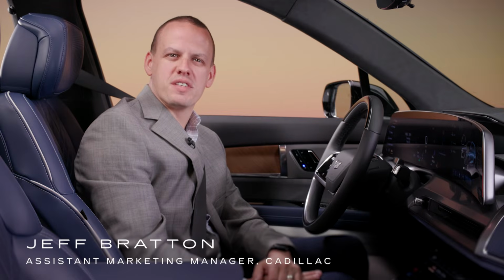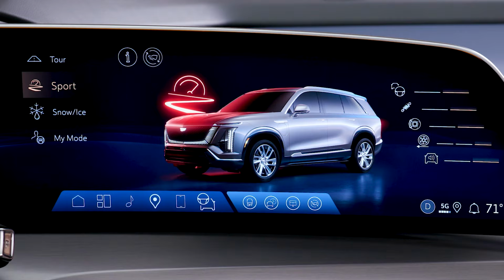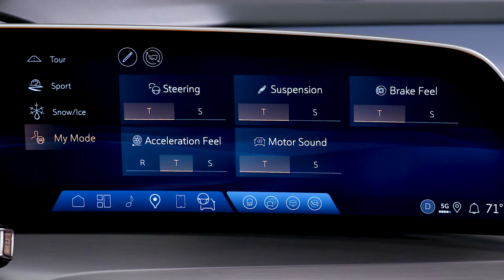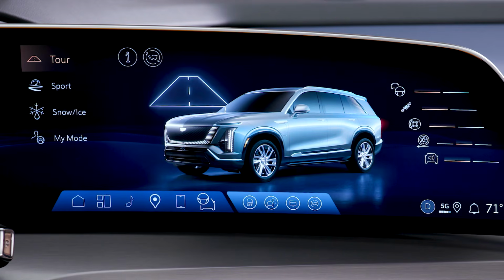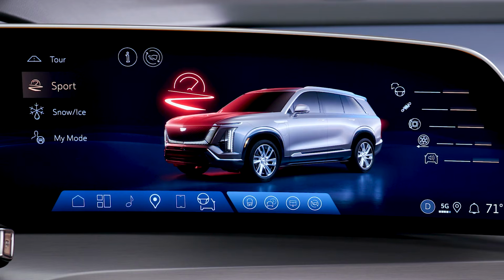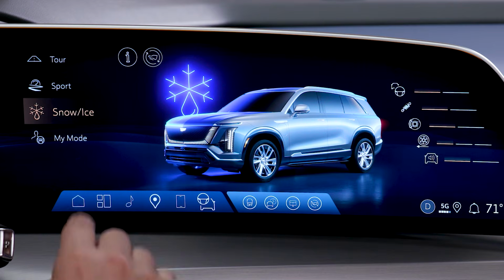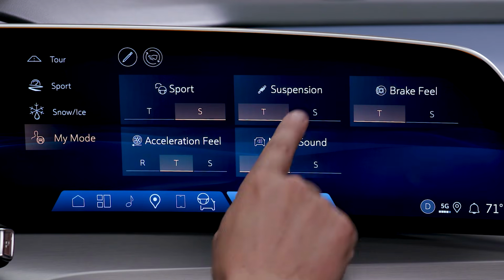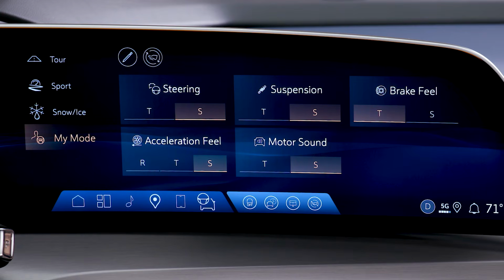Driver Modes | 2026 VISTIQ | Cadillac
Learn how to use Driver Mode Control to instantly tailor your VISTIQ's responsiveness and driving dynamics to the conditions ahead.

Part of our In-Vehicle Tech series helping you get the most from Cadillac’s advanced connected features.

Discover a new standard of all-electric excellence.